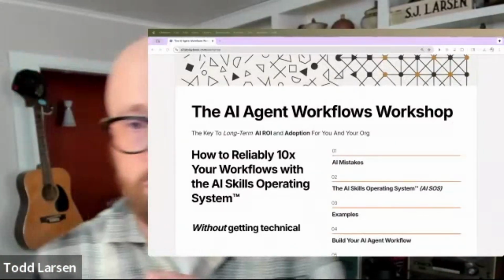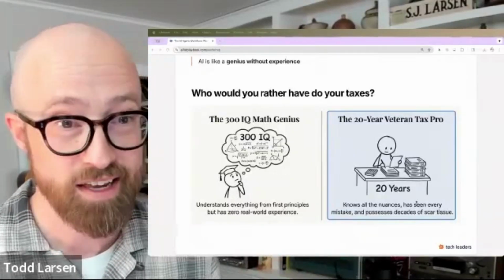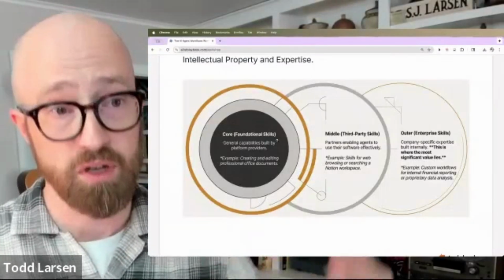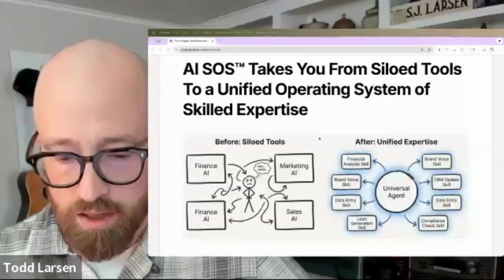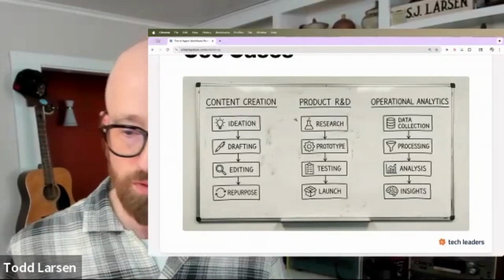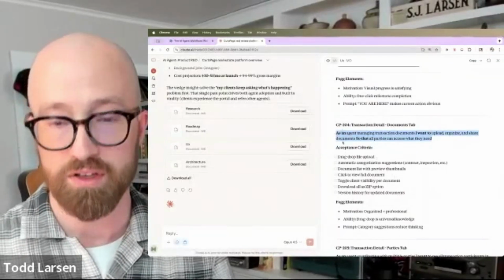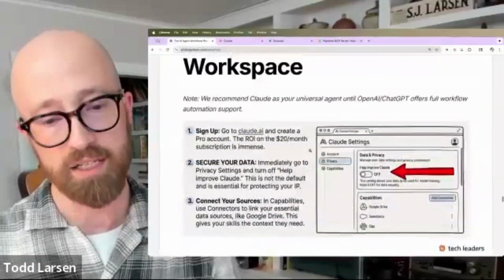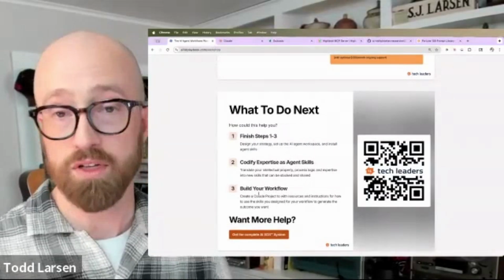AI Agent Workflows Workshop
Book an AI Strategy Session to see if we can help you or your team with a customized AI workshop, training program, or cross-platform AI agents built for you